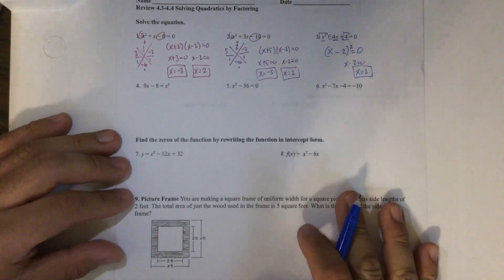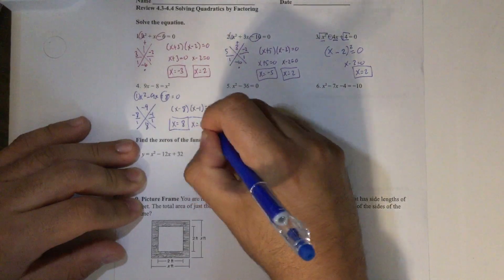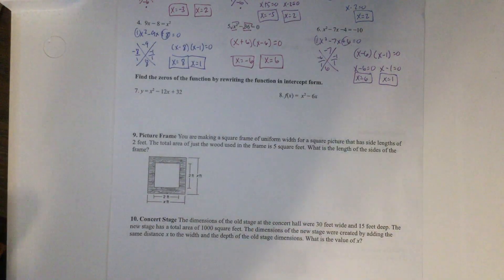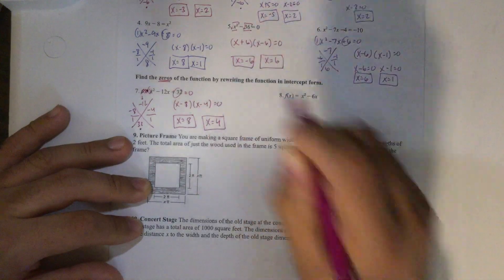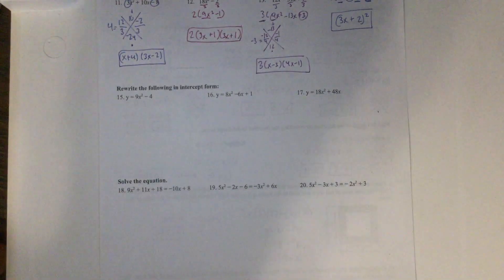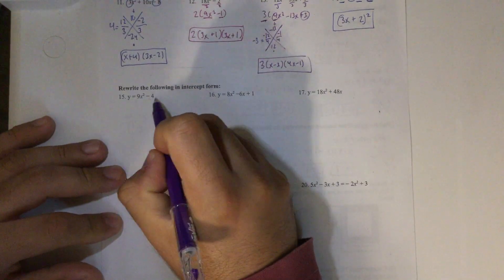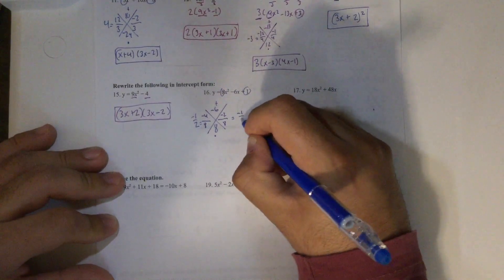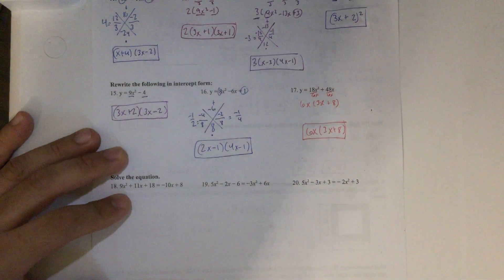Solving Quadratics by Factoring Test Review Answer Key